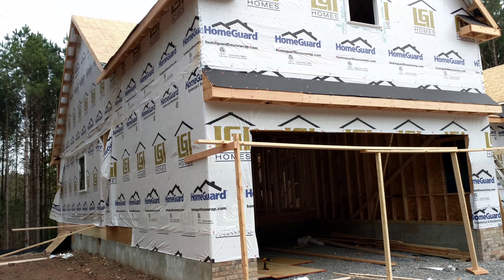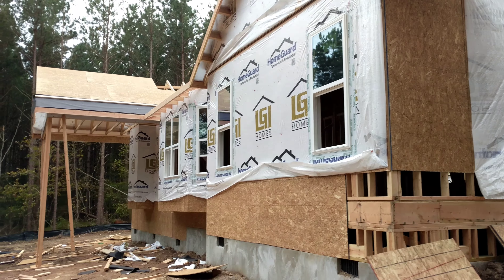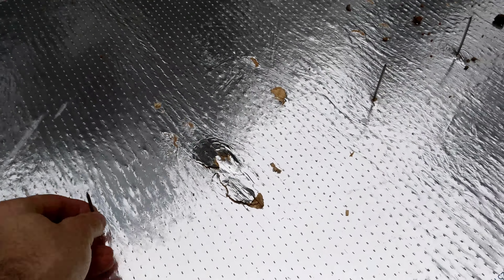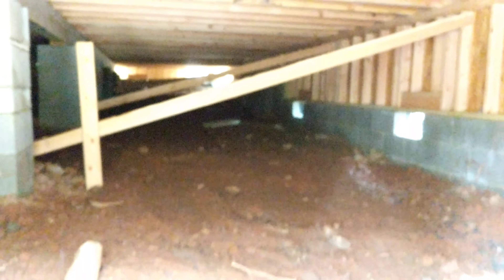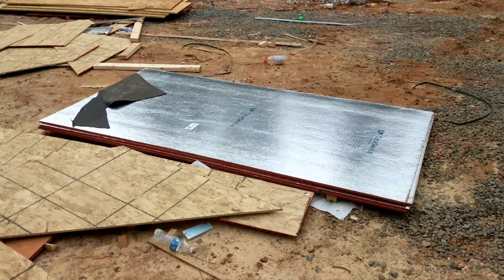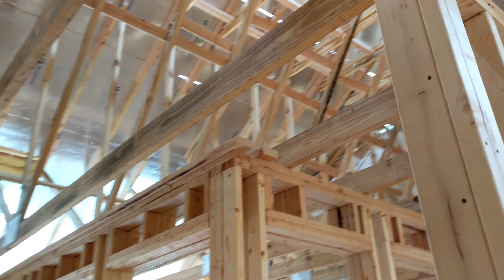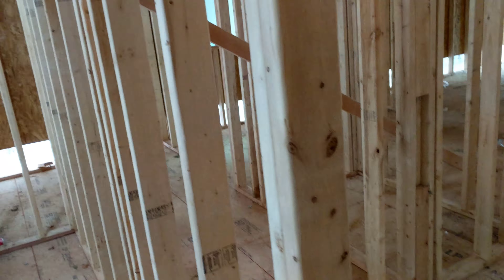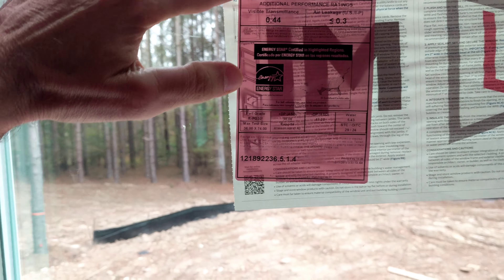Windows Are In! | New Construction Home Buying Experience | Vid 05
Your Trusted & Experienced Source for Living in Wake Forest, Raleigh, and the entire Triangle Area! Buying, Selling, Renting ~ It's Easy & Fun with Us :)

Licensed Since 2006!
GUARANTEED Best Commission!
1% CASH BACK on New Construction!